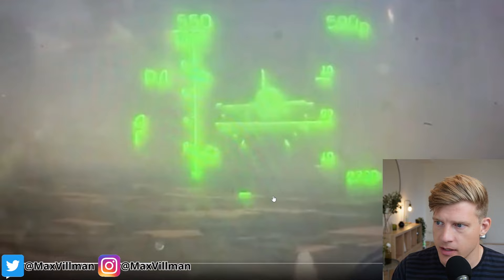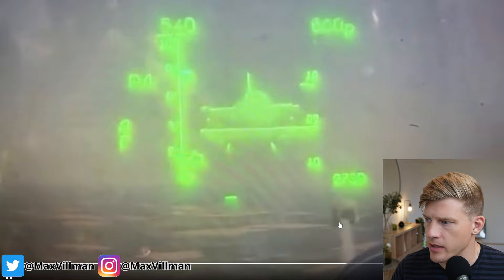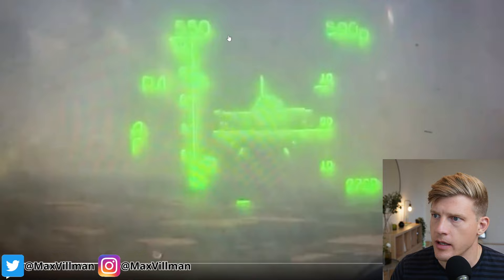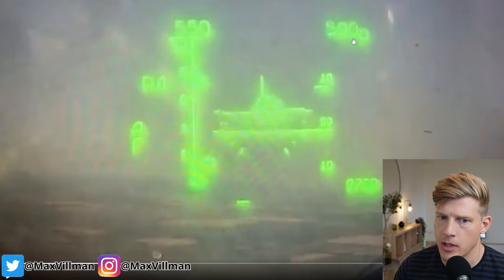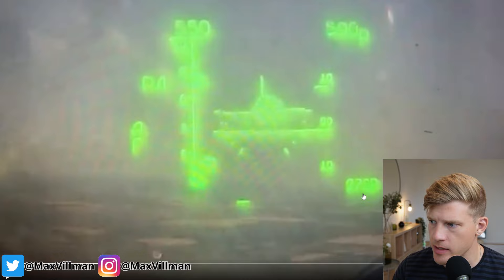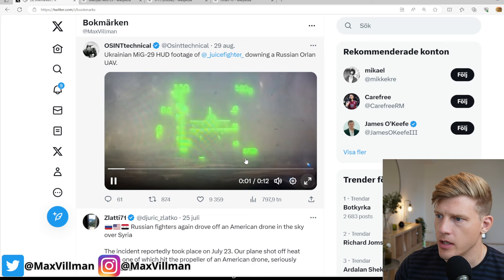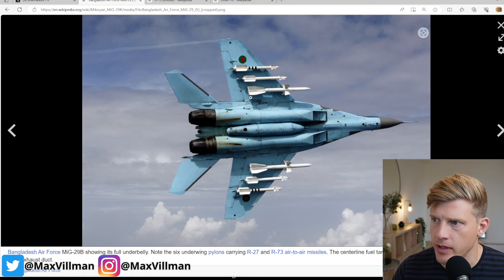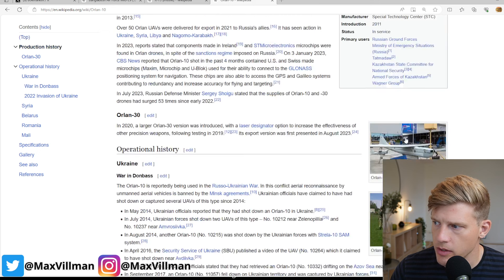*HUD FILM* How a ukrainian MIG-29 fighter pilot SHOOTS down a Russian. Fighter pilot explains.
HUD-photage!

My name is Max Villman and I am a former fighter pilot with over 15 years of service in the Swedish Air Force.

(No views or expressions in this video should be taken as the official view of the Swedish Air Force or the Swedish Armed forces.)